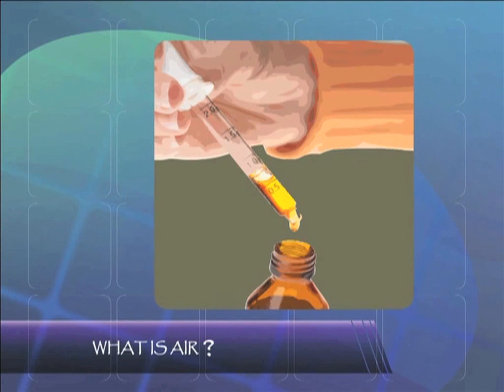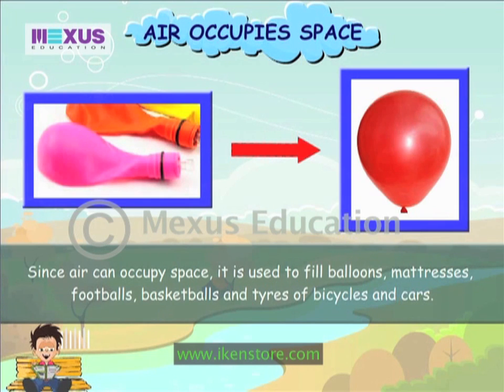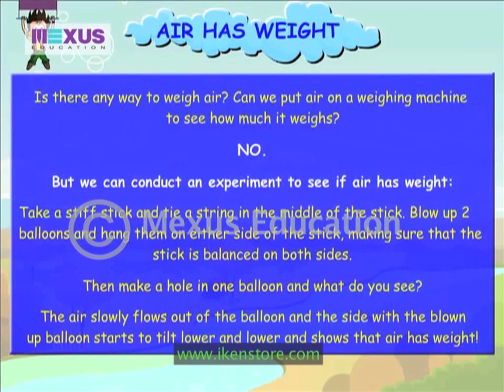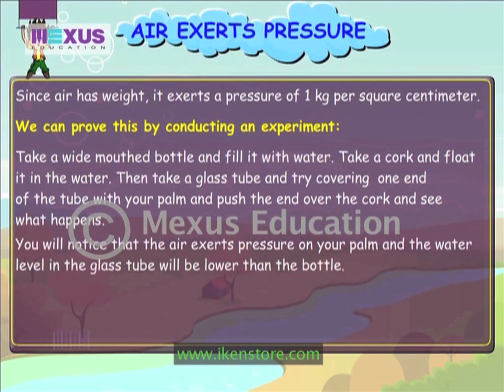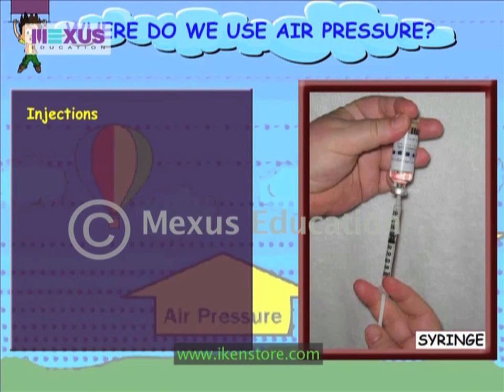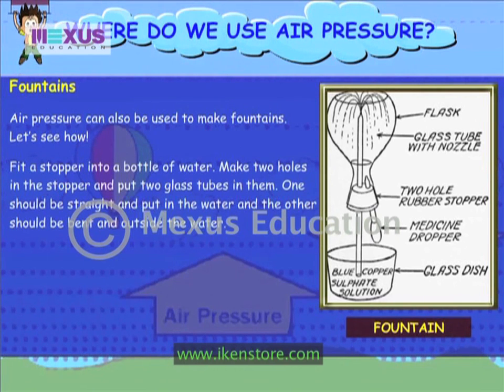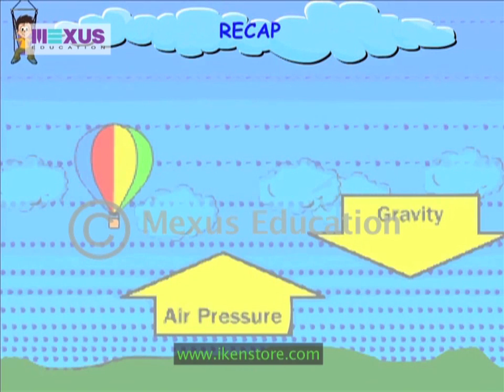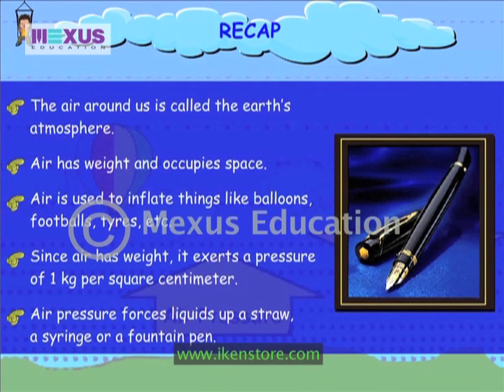What is Air?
Learn about air in an animated manner where the animated characters help you to understand the properties of air.